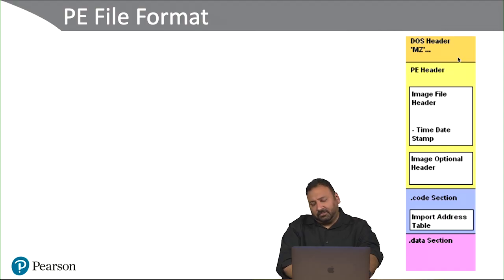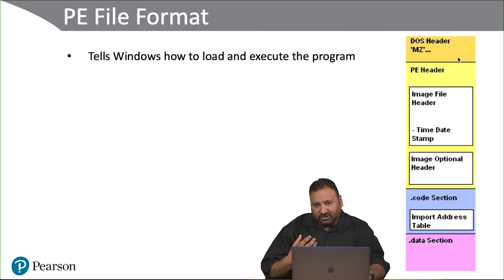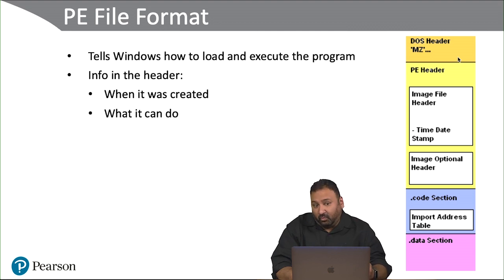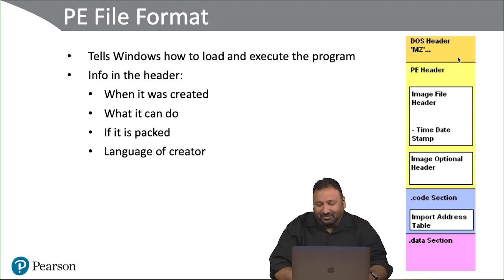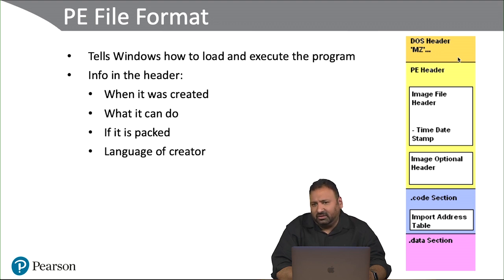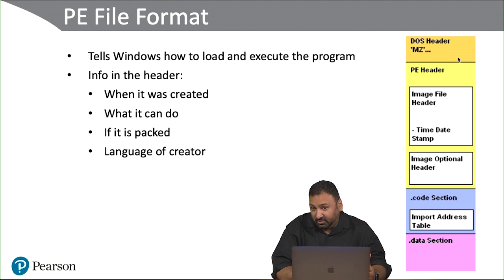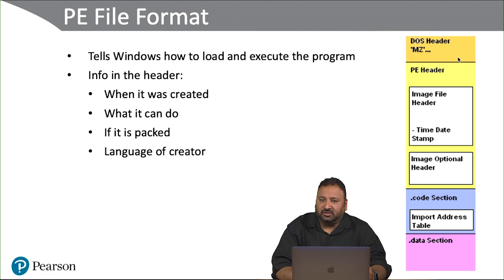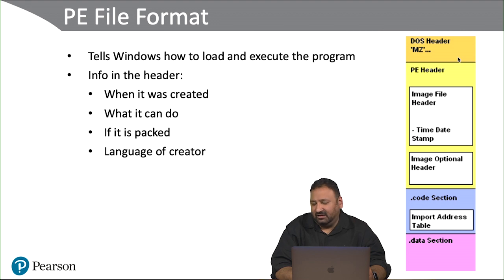18 5 1 PE File Format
18 5 1 PE File Format